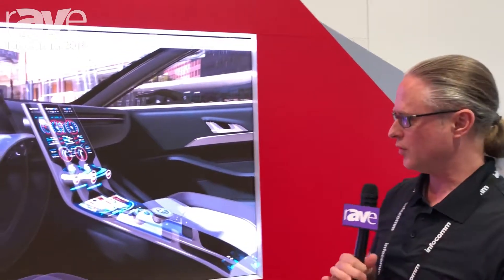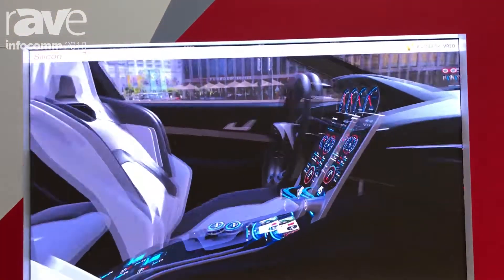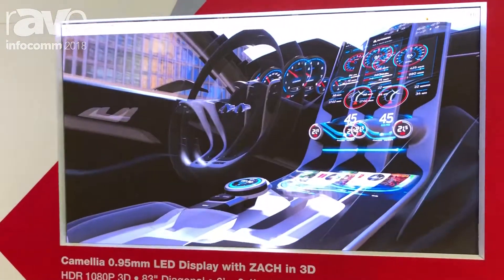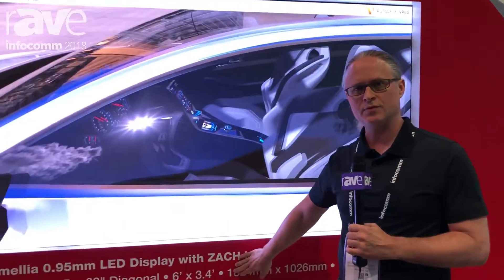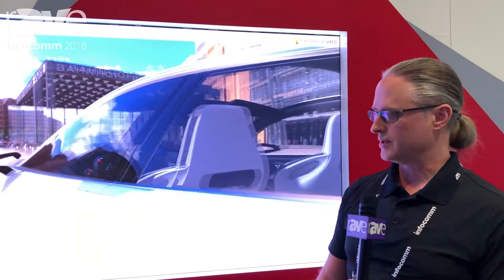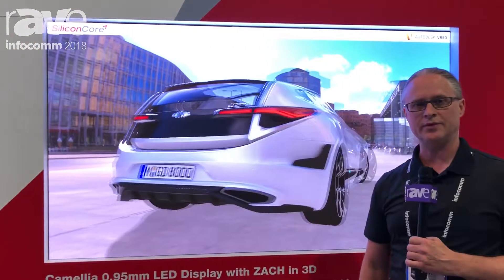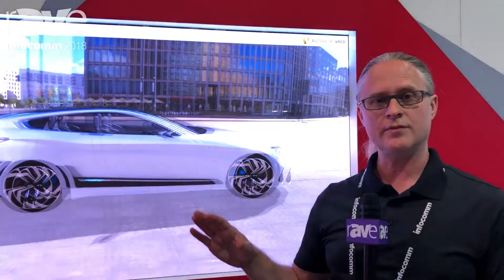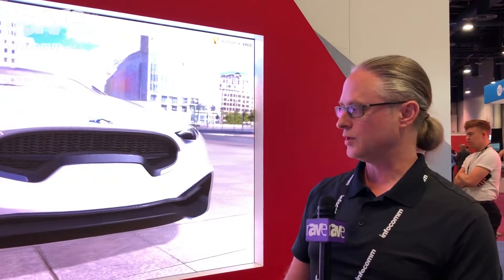SiliconCore discusses its 3D HDR technology at InfoComm 2018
SiliconCore discusses its 3D enabling technology with Z.A.C.H HDR driver chip from the stand at InfoComm 2018.